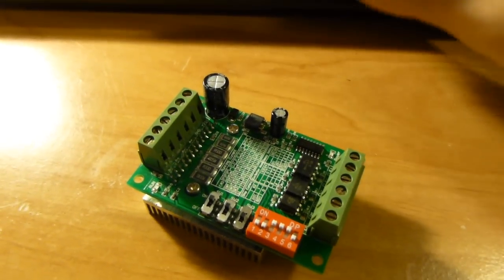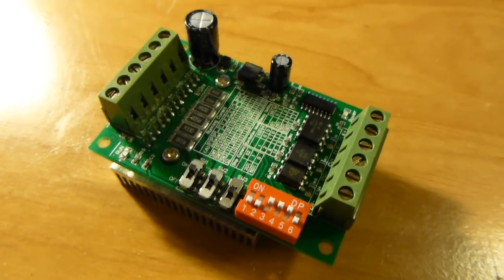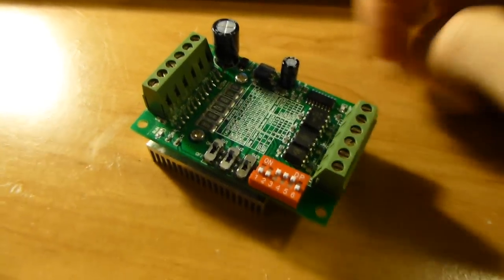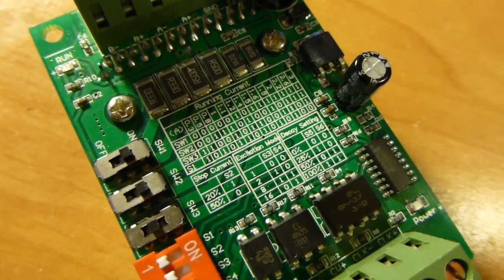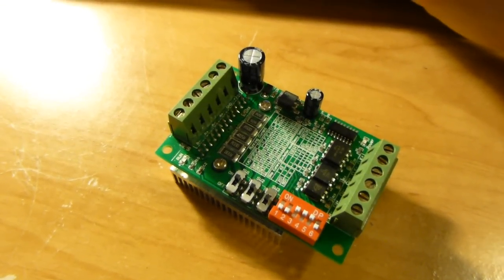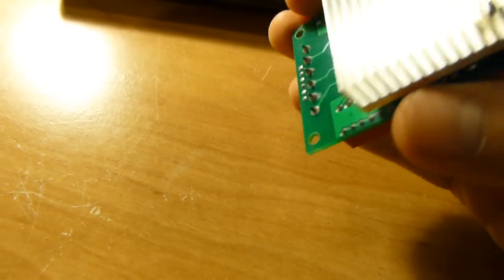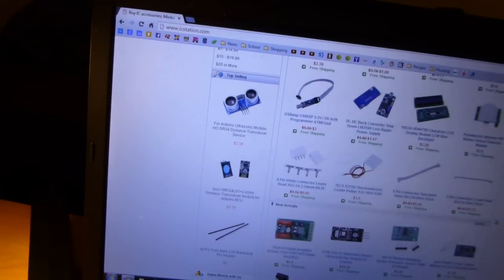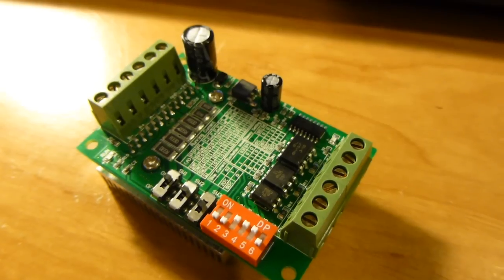TB6560 Stepper Motor Controller from ICStation: Review and Impressions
A quick review and some initial impressions of the TB6560 Stepper Motor Driver from ICStation.com